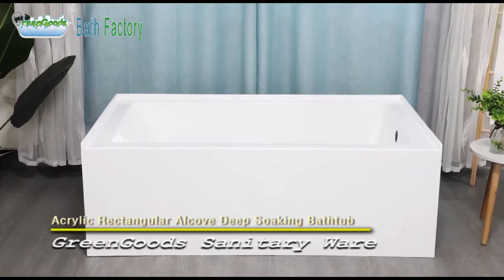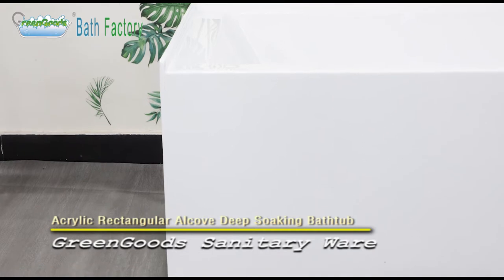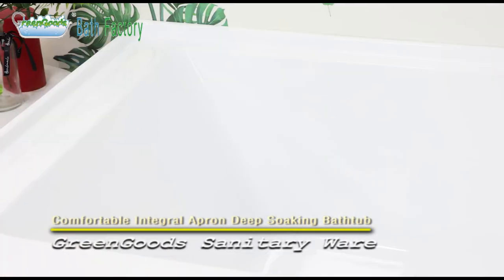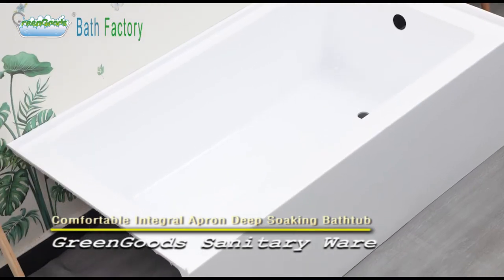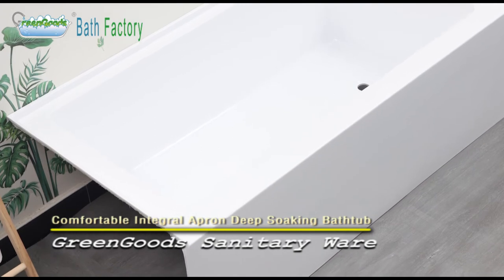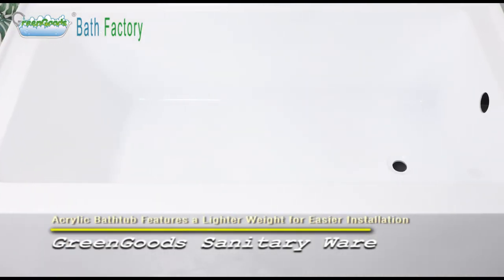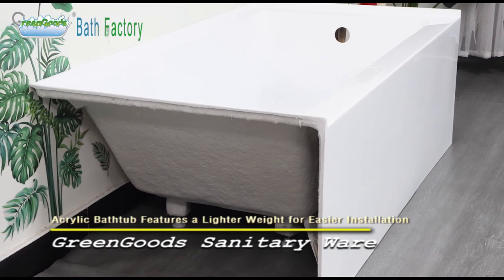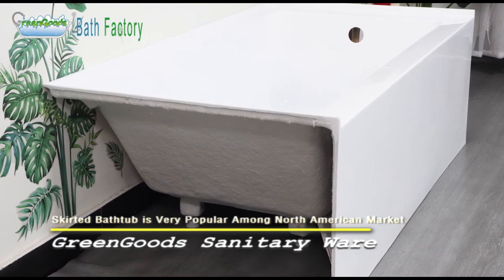Acrylic Rectangular Alcove Deep Soaking Bathtub